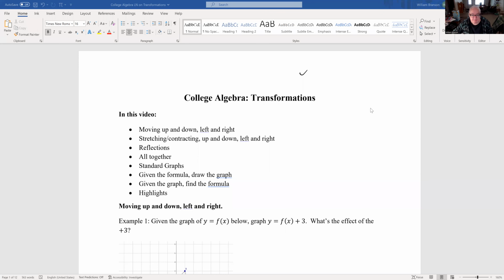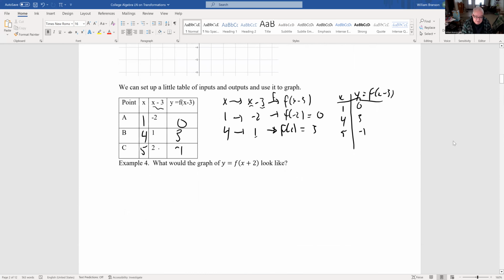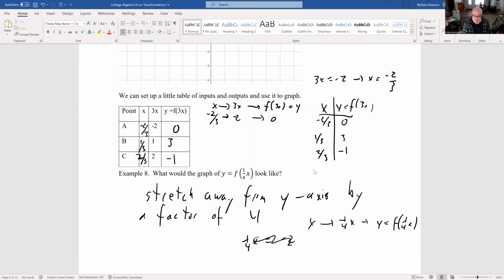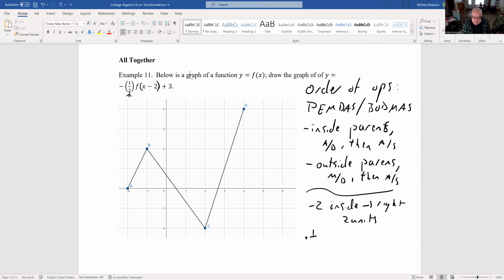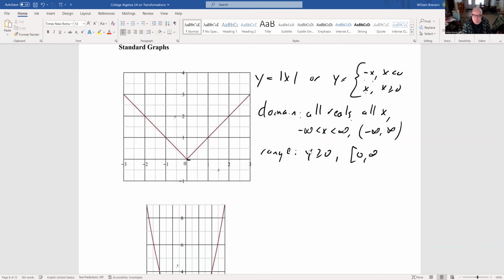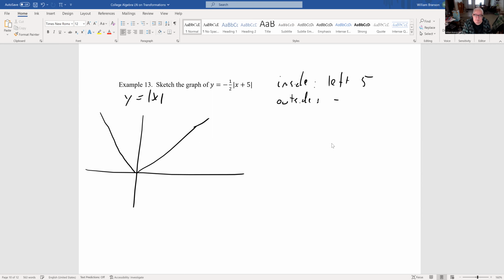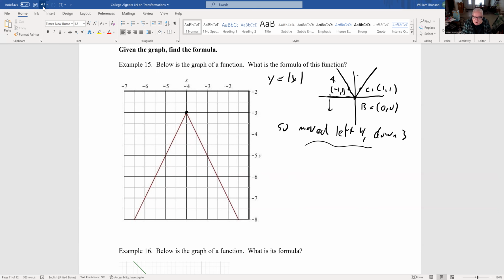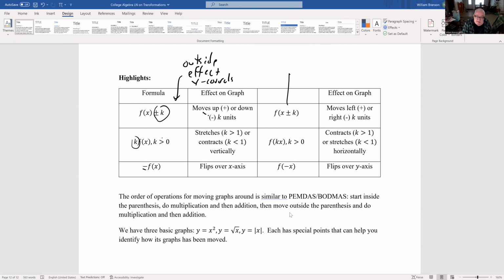College Algebra Transformations